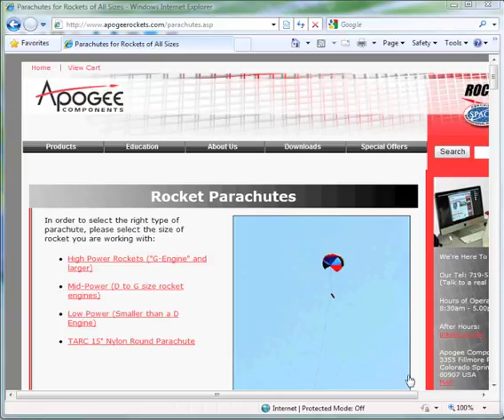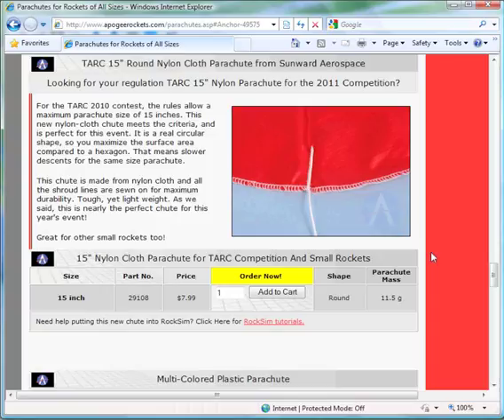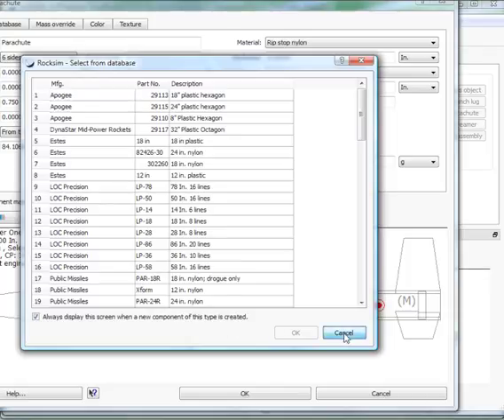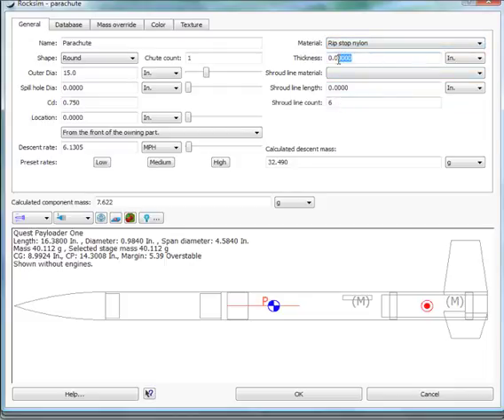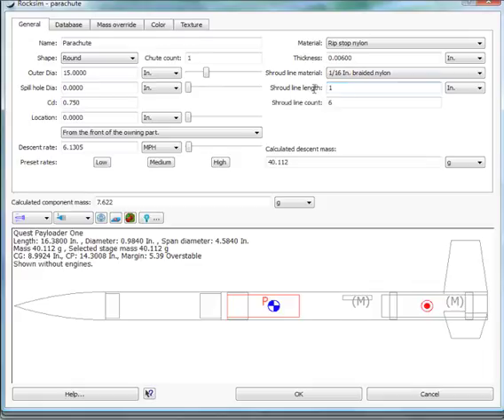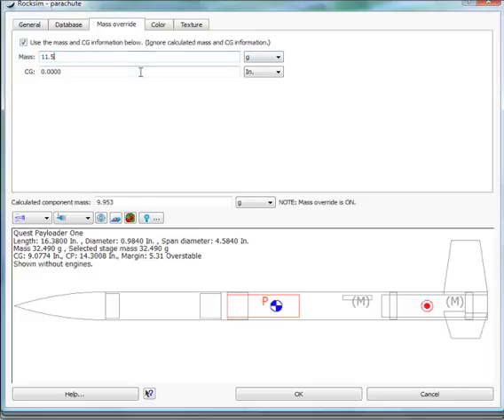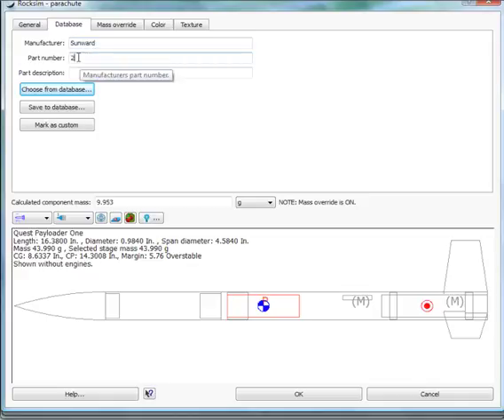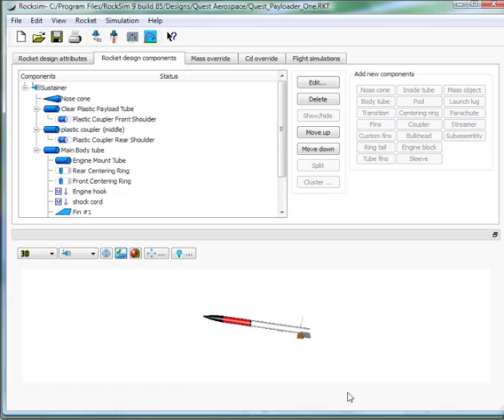TARC Tutorial 5 - Adding a New Parachute to RockSim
- Team America Rocketry Challenge RockSim Tutorials - How to add a new parachute to the RockSim database.